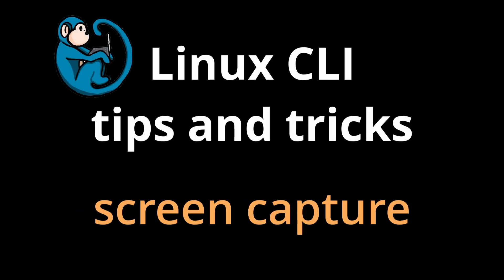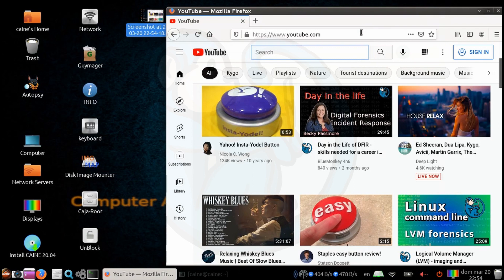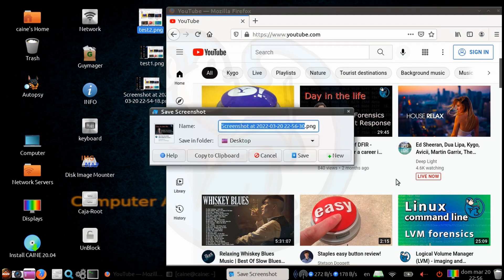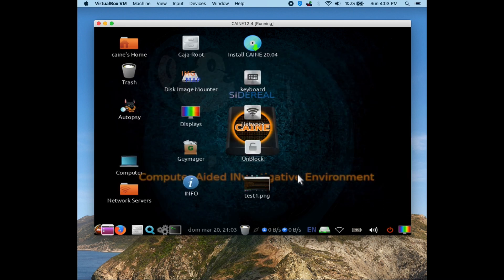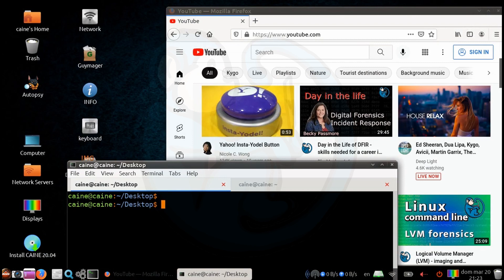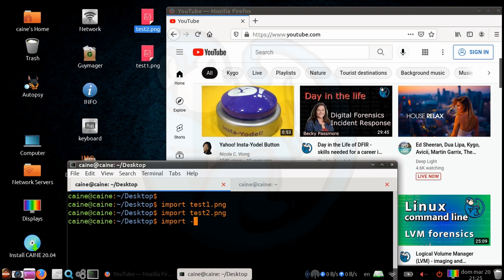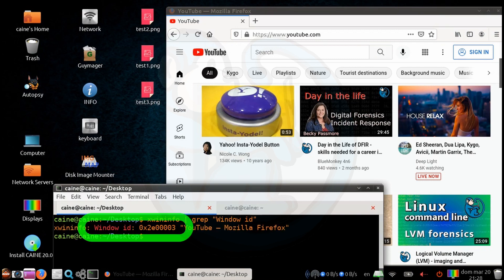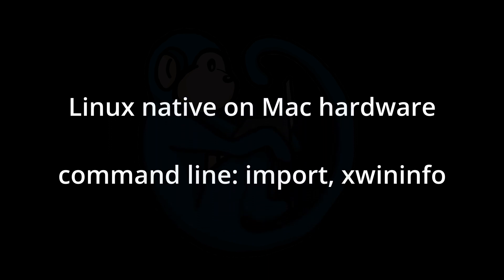Tips and Tricks - screen captures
Tips and Tricks - 06 - screen captures

In this video, we will look at some tricks and tips for capturing screenshots in Linux.

Video timeline
00:00 intro
00:21 PC hardware - PrtScn, SHIFT-PrtScn
02:29    Mac hardware - Command-Shift-3, Command-Shift-4
04:03    Linux command line - import, xwininfo

Linux distro:
CAINE linux Using CAINE v12

This video is part of a series of videos that give you some tips and tricks of using the bash shell in the CAINE forensics distro environment. This series is meant for the intermediate level user of Linux who already have a basic knowledge of linux command line and the linux file system.

These videos would be beneficial for folks who are interested in digital forensics, incident response, DFIR, system administration, cyber security, ethical hacking, or just plain linux.  These videos cover material for beginners as well as for advanced users.